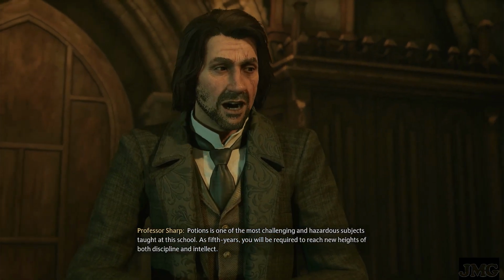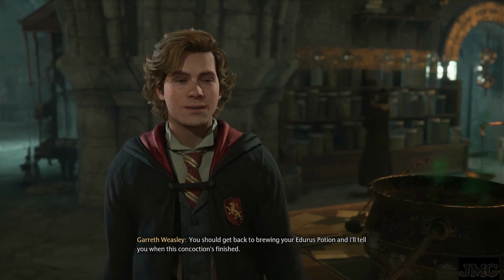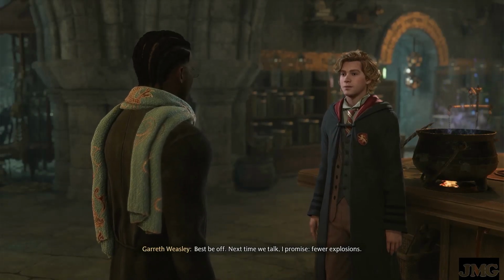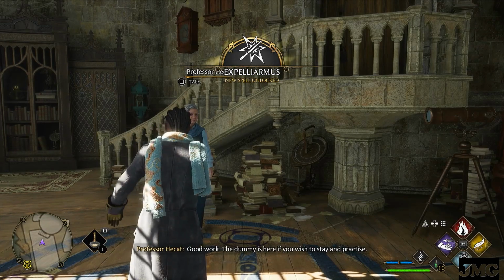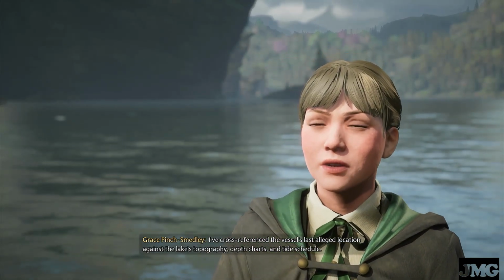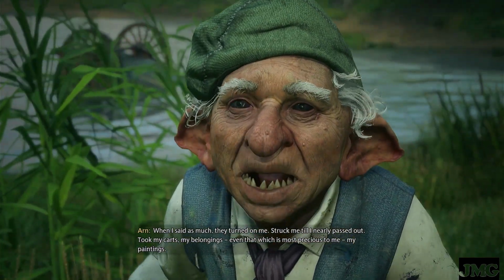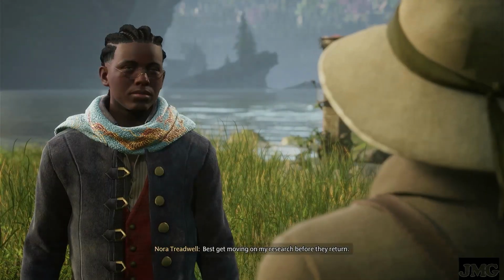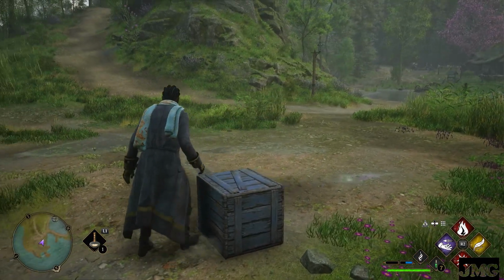Hogwarts Legacy - Traveling to New Areas - Episode 8 Gameplay Walkthrough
My gameplay walkthrough of Hogwarts Legacy on PS5 at 1080p 60fps.